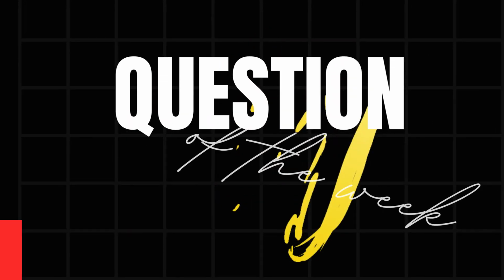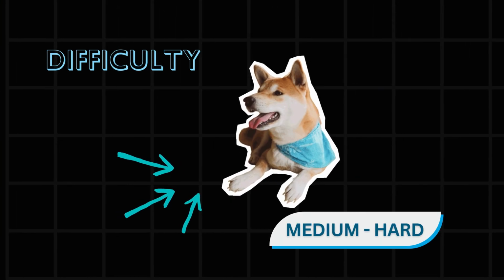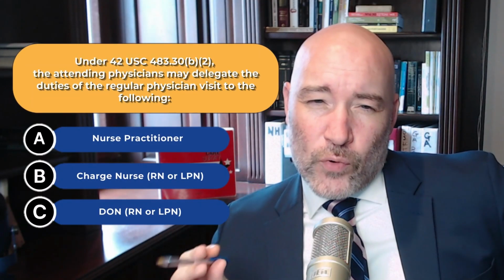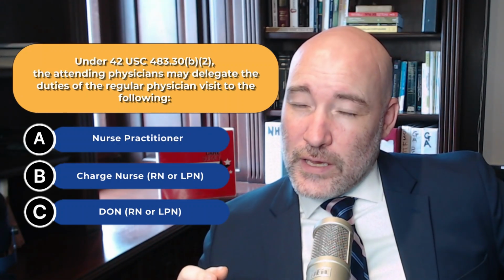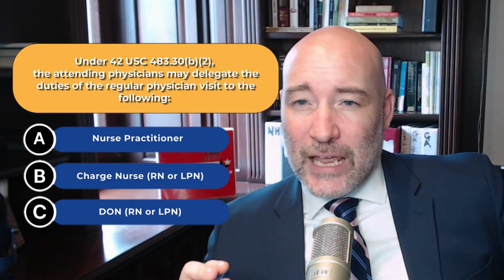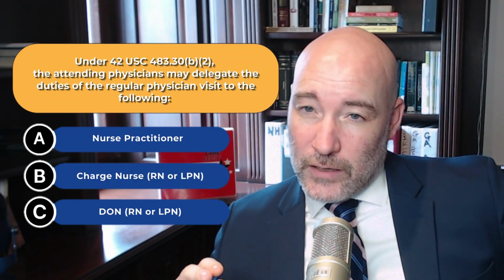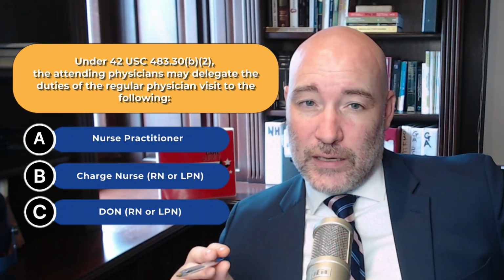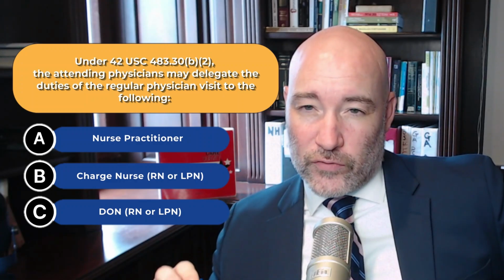What Acuity Really Means for Nursing Home Residents | Podcast 216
Is acuity in nursing homes affecting care quality? Understanding its impact is crucial. In this week’s episode, nursing home abuse attorney Rob Schenk welcomes guest Nicole Snapp-Holloway to talk about what acuity means for nursing home care and how it influences resident health and services.

The Nursing Home Abuse Podcast is hosted by Georgia trial lawyer Rob Schenk. If your loved one has been injured in a nursing home, please call to speak with an attorney at Schenk Nursing Home Abuse Law today. for more information.

Timestamps
00:00:00 Intro
00:00:30 Question of the Week
00:01:32 Joke of the Week
00:02:14 Guest Intro
00:03:17 What does acuity mean in a nursing home setting?
00:06:04 Why is knowing acuity important?
00:07:48 What are the ways that acuity is measured?
00:13:53 How do nursing homes use acuity for staffing?
00:22:32 What should a family of a nursing home resident understand about acuity?